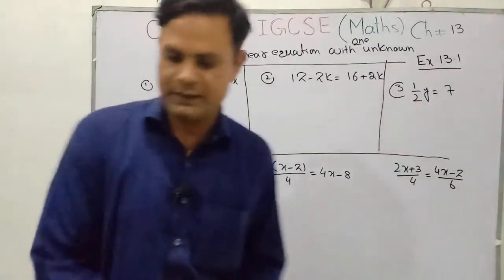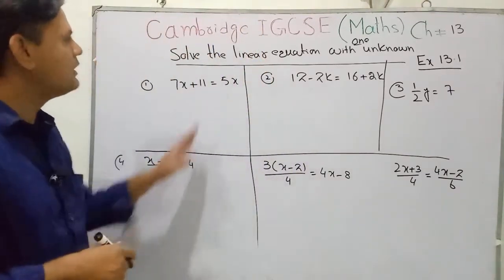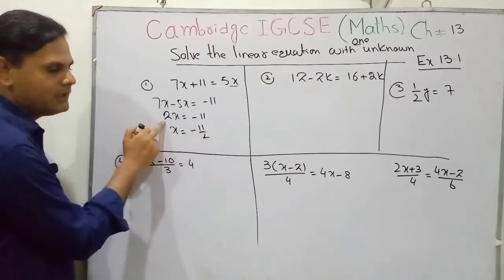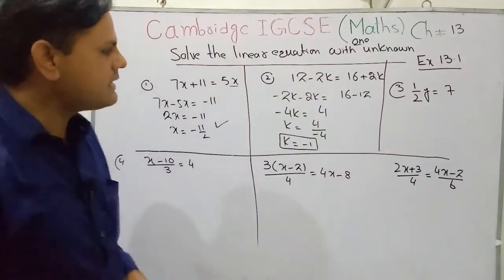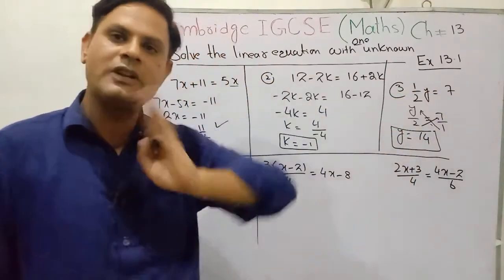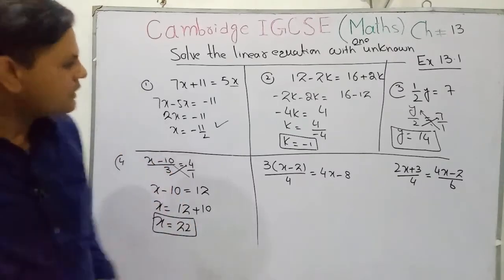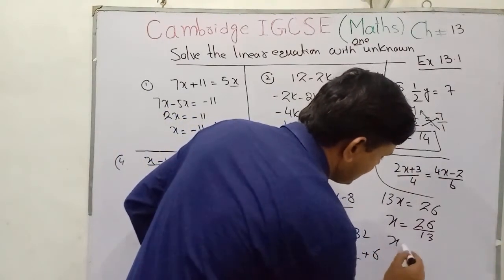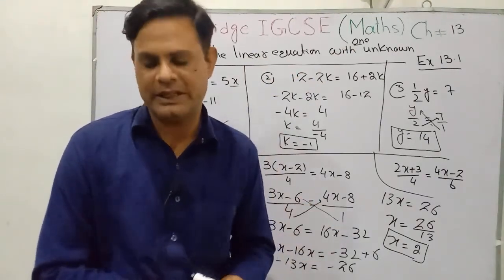Cambridge IGCSE mathematics Topic 2 chapter 13 || How to solve linear equation with one unknown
Cambridge IGCSE mathematics core and extended fourth edition book topic 2 chapter 13 solution of linear equation with one unknown.